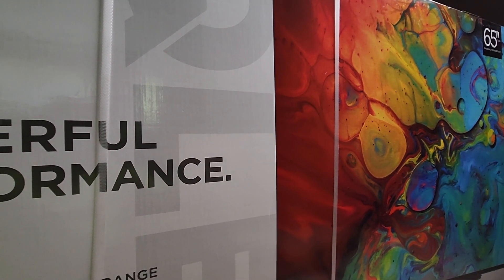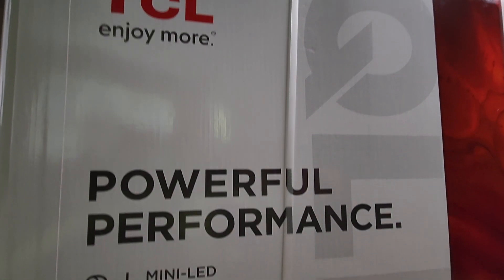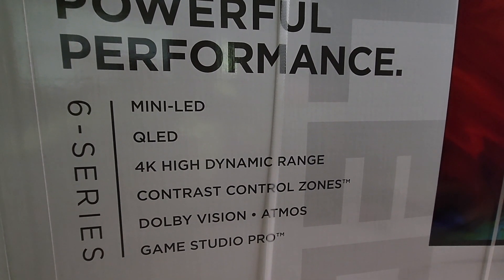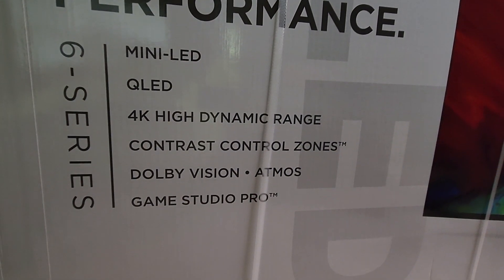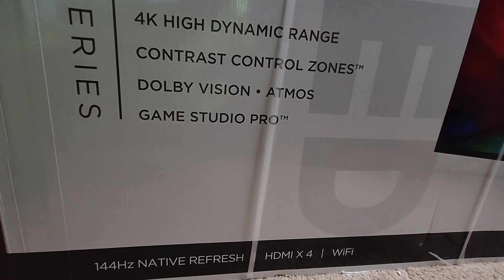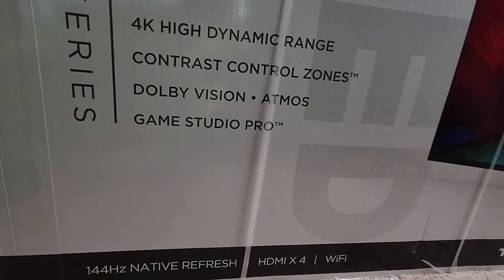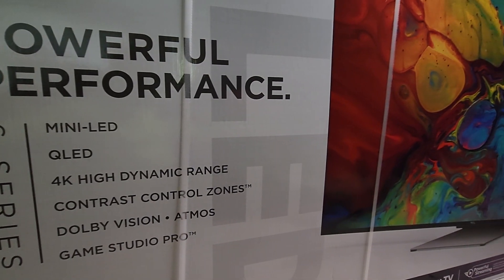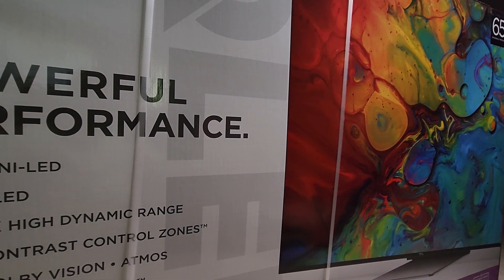It Begins! The TCL R655 Has Arrived!